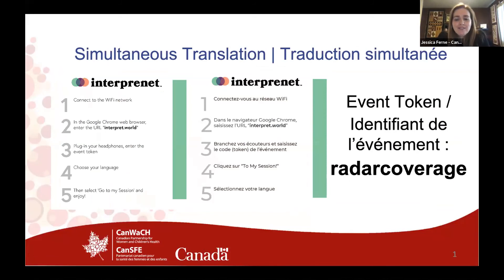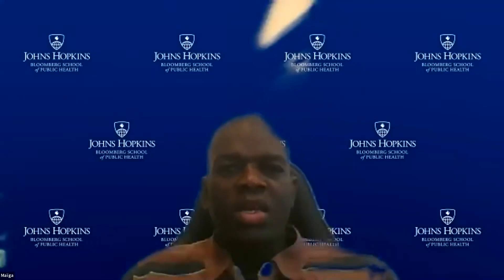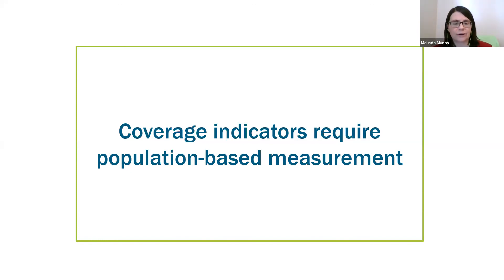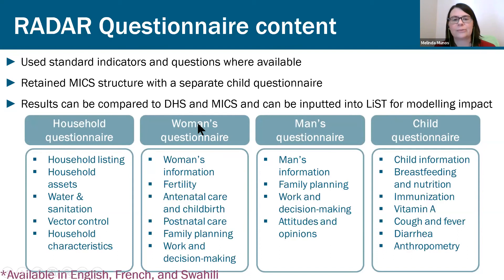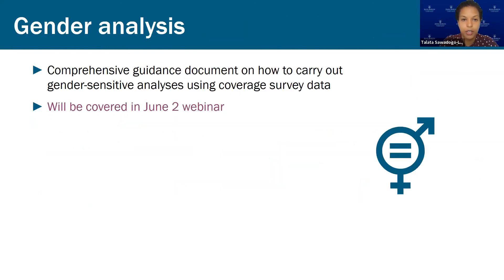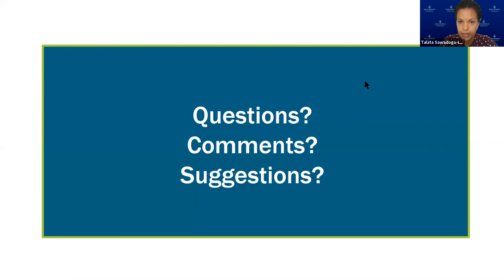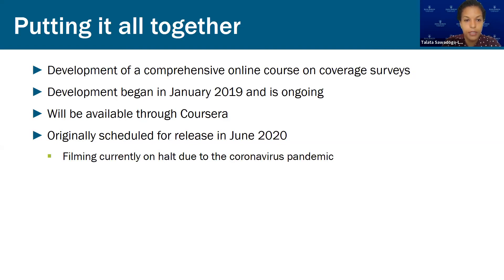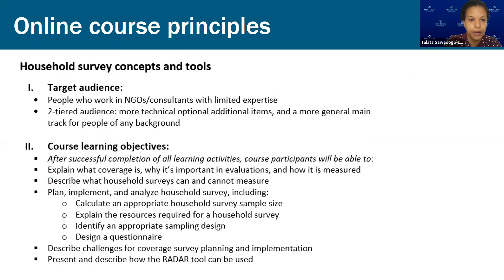JHU Training Session 1: The RADAR Coverage Survey Tool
JHU Training Session 1: The RADAR Coverage Survey Tool: A complete toolkit for implementing a household survey

1. Introduction, Jessica Ferne, Director of Global Health Impact, CanWaCH 0:00
2. Overview of Survey Toolkit Part 1, Melinda Munos, PhD, Assistant Professor 5:09
3. David Weber, Deputy Director, Global Affairs Canada 6:39
4. Overview of Survey Toolkit Part 2, Melinda Munos 11:05
5.  RADAR Coverage Toolkit, Talata Sawadogo-Lewis, MPH - Research Associate 31:21
6. Questions 41:46
7. Capacity Building Materials, Melinda Munos 53:14
8. RADAR Data Collection Training Agenda, Talata Sawadogo-Lewis 1:01:01
9. Questions 1:08:06
10. Discussion Session 1:17:47
11. Wrap up, Melinda Munos 1:19:59
12 . Final remarks, Jessica Ferne 1:28:24